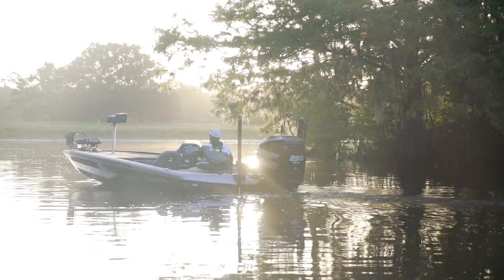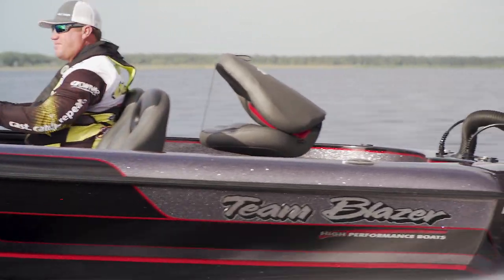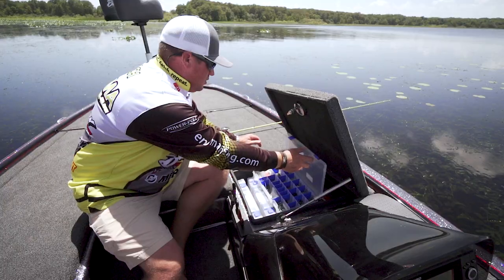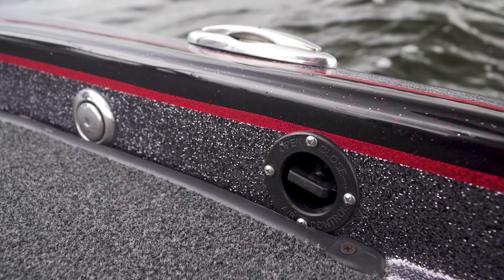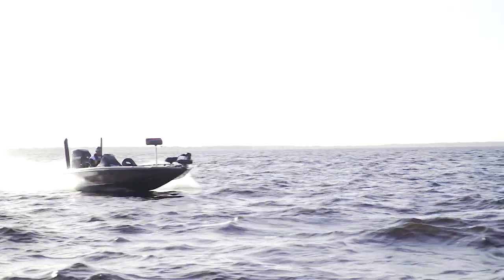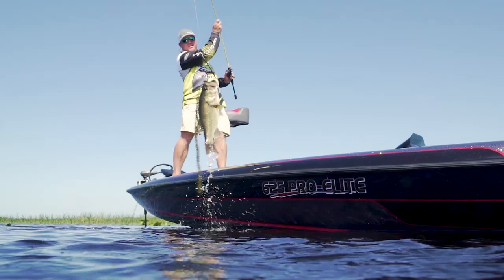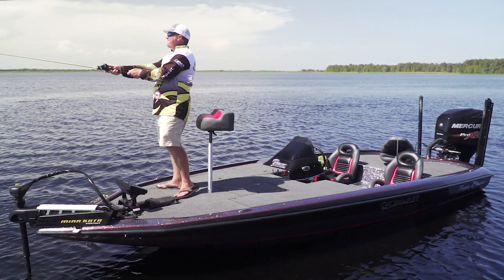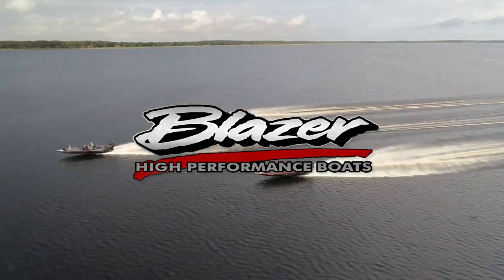Blazer 625 Pro Elite (HD)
The Blazer 625 Pro Elite featuring FLW and Blazer Pro Bradley Dortch...